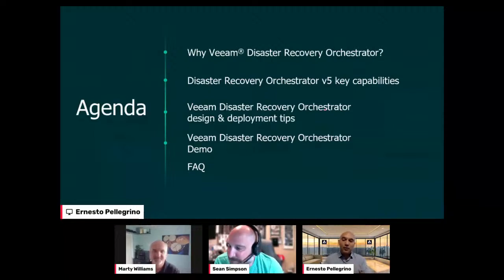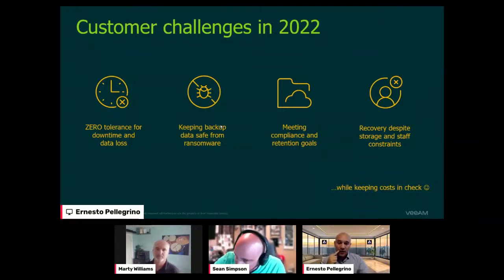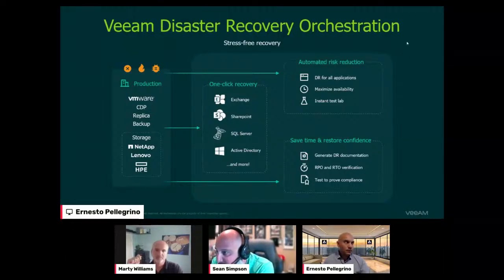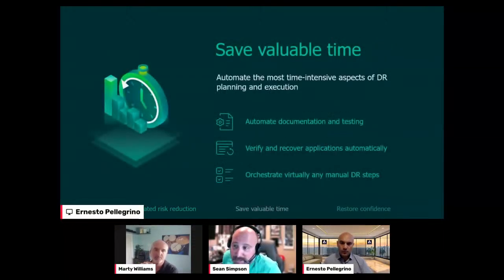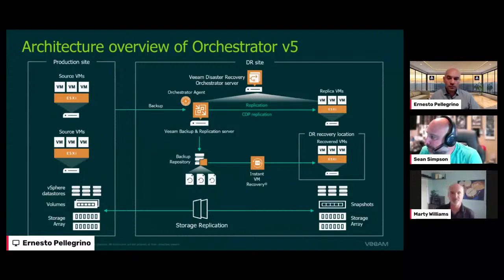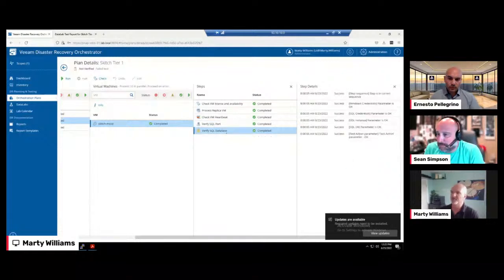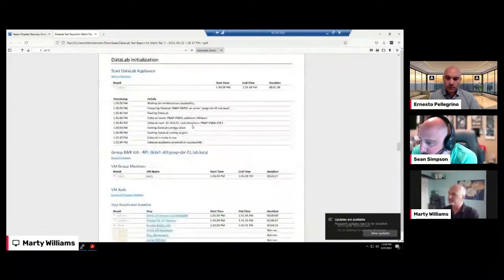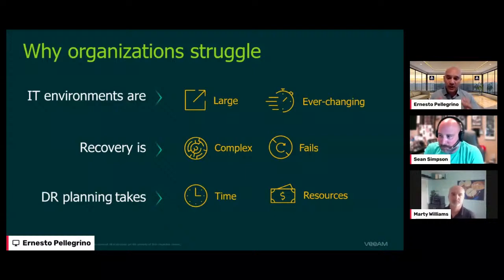Automate your DR Plan w/ Veeam Disaster Recovery Orchestrator | Untapped Feature - Part 2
Automate your DR Plan w/ Veeam Disaster Recovery Orchestrator

Join Sean R Simpson and Marty Williams from Veeam + Ernesto Pellegrino from Assurance IT to chat about automating your Disaster Revocery with Veeam.

They are going to show you how to automatically test, document and execute DR plans with ease.

Are you a Veeam customer?
Get 1TB of Cloud Connect Backup for Free when you renew your Veeam Support Contract with Assurance IT